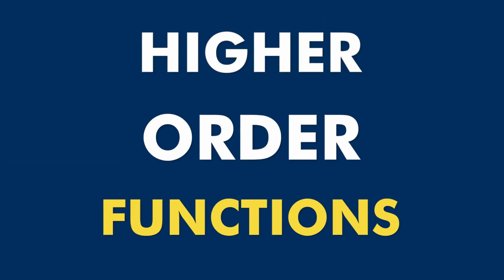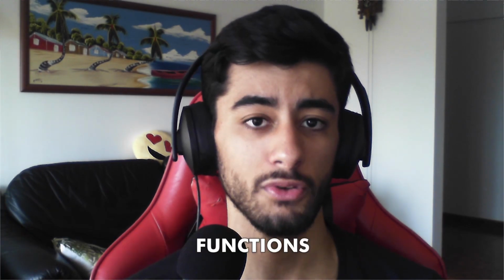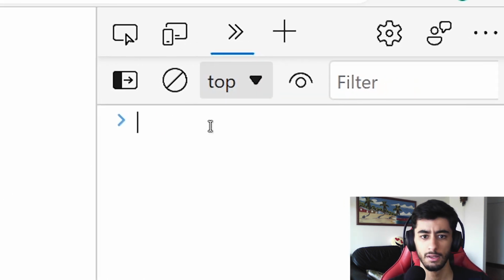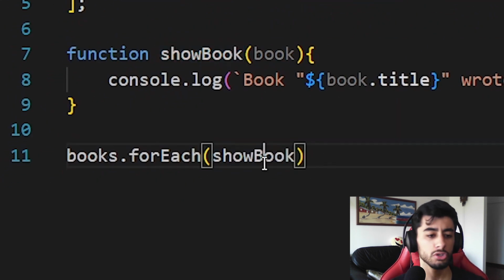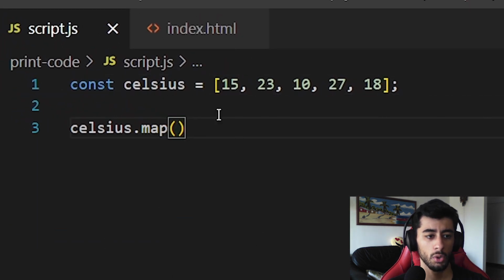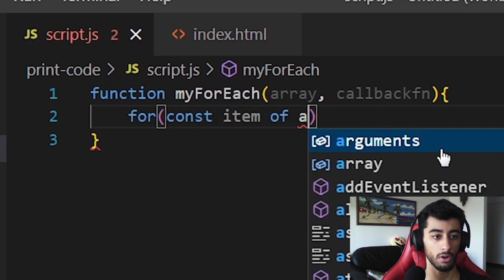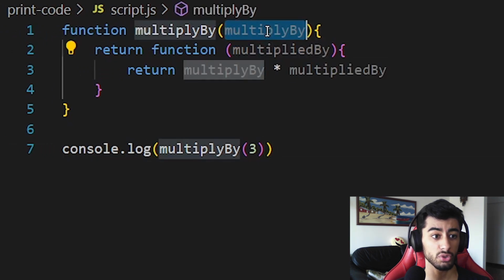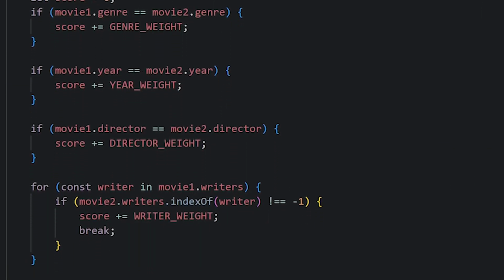Functions INSIDE Functions Explained Easy | CallBack Functions in JavaScript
In this video, we'll cover all things related to functions inside functions, call back functions, and higher order functions. We'll dive into the different types of functions, including normal and arrow functions, and show you how to create and use call back functions.
You'll also learn about real-world examples with in-built JavaScript array methods like forEach and map. We'll explore how to create higher order functions, including the two types: those that receive a call back and those that return a call back.
But that's not all! We'll also go over the best practices for writing and using callback functions, including naming conventions and avoiding asynchronous pitfalls.
By the end of this video, you'll have a strong understanding of how to work with functions in JavaScript and how to use them to make your code more efficient and effective. So buckle up and get ready to take your JavaScript skills to the next level!

00:00 Introduction
00:07 Summary
00:23 What is a "higher order function"
00:36 What is a "callback function"
01:03 Callback function example
01:57 What are functions in javascript
02:26 Function example
02:50 2 types of functions
03:00 Normal function
03:44 Arrow function
05:17 Set time out function
05:57 Real world example - Show books a list of books
10:02 Real world example - Temperature conversion
13:15 Creating a higher order function
13:25 Creating a higher order function that receives a function
15:07 Creating a higher order function that returns a function
18:43 Best practices
20:03 Conclusion

music also by:  @FreeToUseMusic​